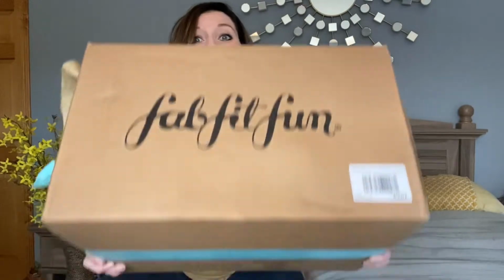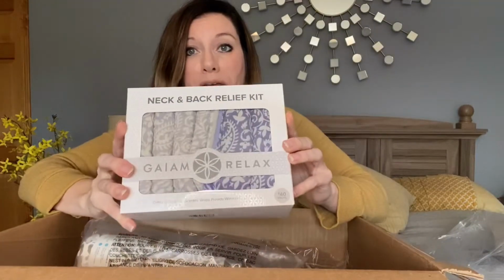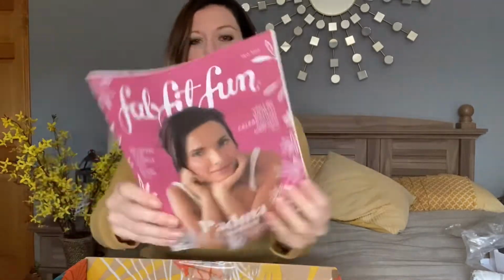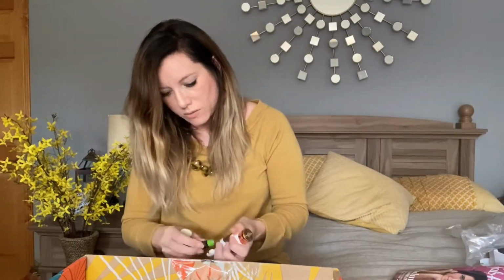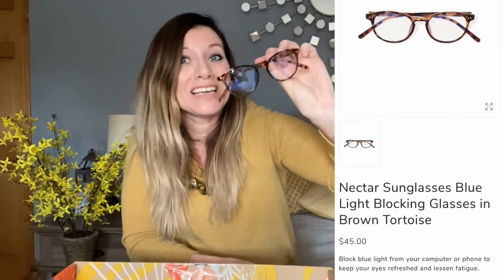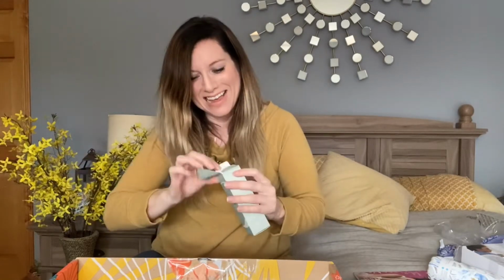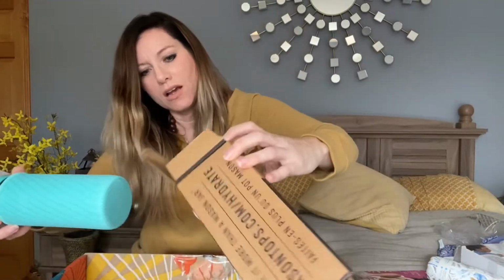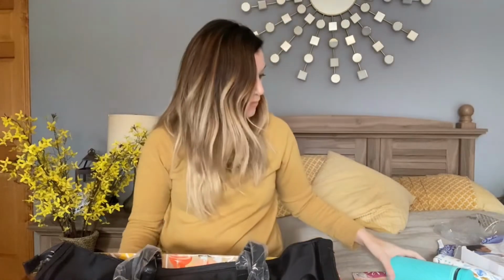FabFitFun Fall Unboxing: Over $400 value!!!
I have the FabFitFun fall box 2020 and I am so excited to unbox it for you all!  I guarantee if you love full sized products and love subscription boxes as much as I do, you will be see the great value in this super cool box.
UNBOXING THE FALL 2020 FABFITFUN BOX THIS IS A $49.99 SEASONAL LIFESTYLE.MAKEUP/BEAUTY SUBSCRIPTION BOX

I also ordered a few add-ons this time around so check out those as well.

The value of my FabFitFun fall box is $410!
My items include:

*Nectar Sunglasses Blue Light Blocking Glasses In Brown Tortoise $45
*Likwid Rx Stress Reliever Natural Hair Oil $75
*Botkier New York Bond Tote $128
*Glossmetics Hair Removal Device $59.99
*Masontops Glass Water Bottle With Neoprene In Turquoise $35
*Laundress Crease Release $16
*Hythe Tranquility Sleep Mist $22
*The Beauty Crop® Glow Milk in Blind Date $19.50

Each season you can add incredible products to your box at a discount. Available while supplies last!  My add-on's included:
*Biaggi Zipsak Boost! 2-In-1 Carry-On $79
*Gaiam Back & Neck Relief Kit $24
*S'well Lyon $17

After watching the video, let me know what you think of the FabFitFun fall box in the comments section.